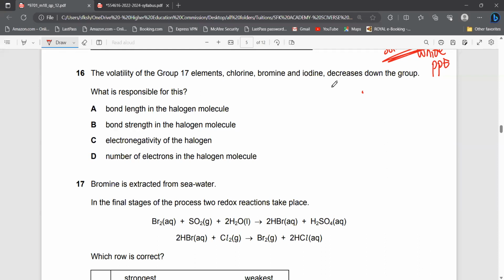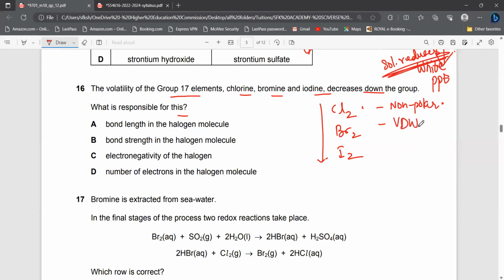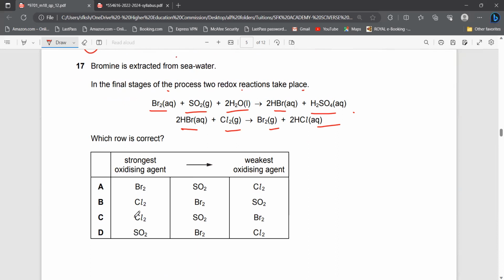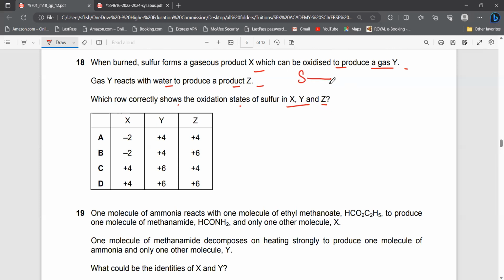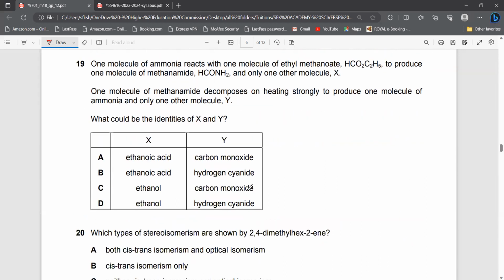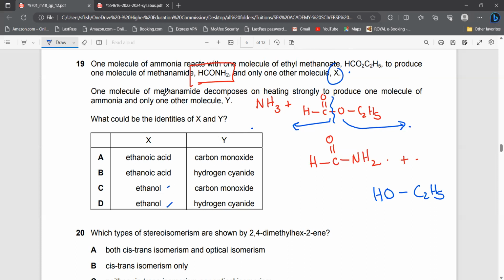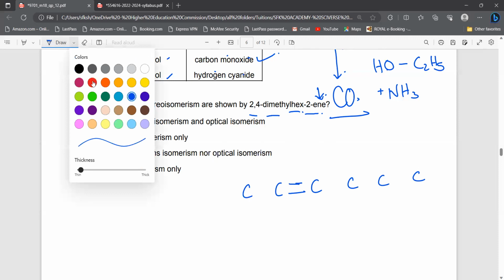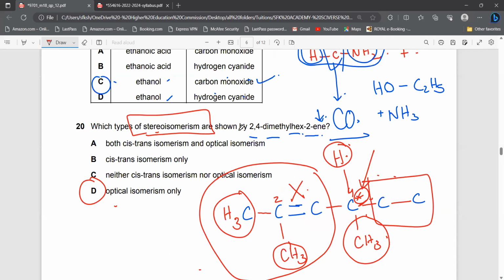AS CHEMISTRY March 2018 | Q16-Q20 | CAIE | EDEXCEL | AQA | WJEC